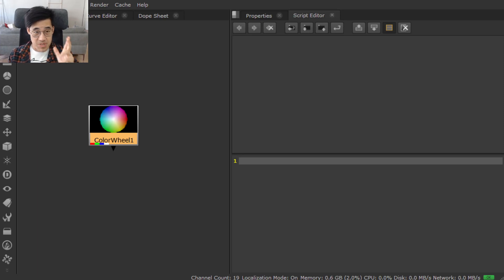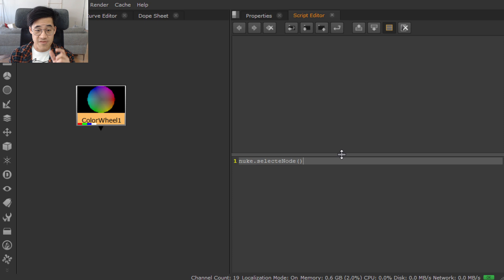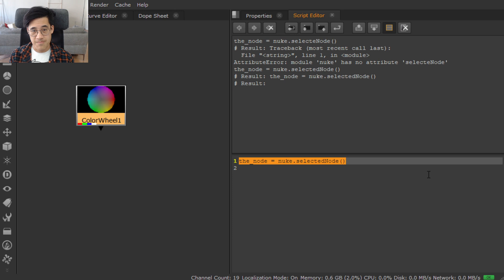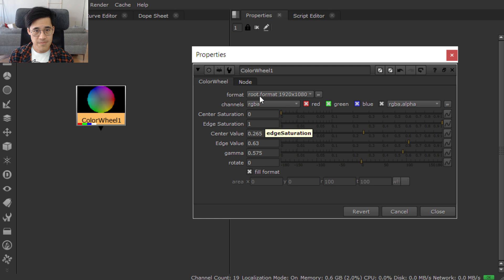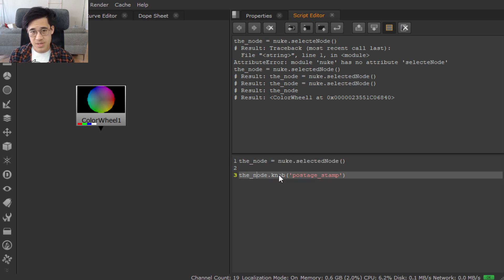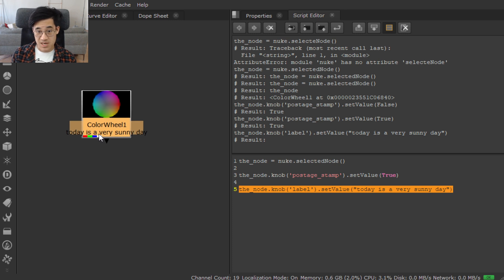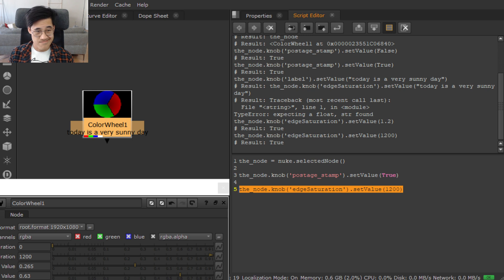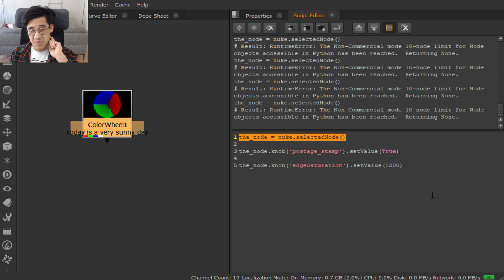0x01 Python for (Nuke) Compers - Knob manipulation (aka: flicking postage stamps on and off)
Here, I start with one of the most obvious things we can do - flick a postage stamp on and off. It's a simple activity, but I'm using it as a way to intro how I run code in the script editor, and also me talking while there's code on the screen so hopefully it looks less confuse.

TL;DR - mouse over knobs. Look for bolded text. Ctrl+Enter in the script editor.